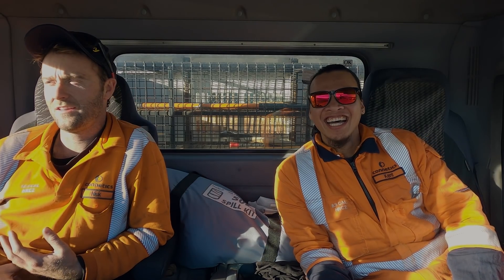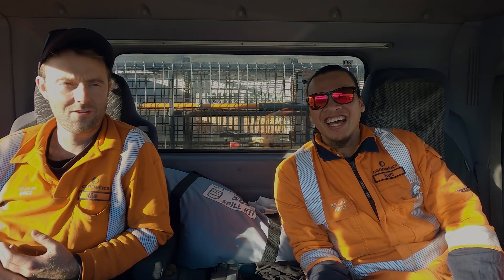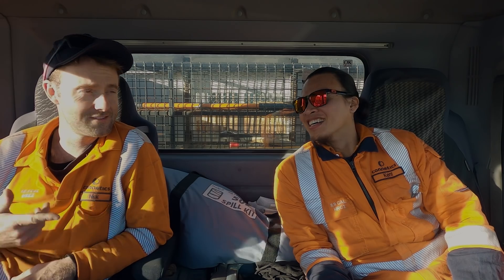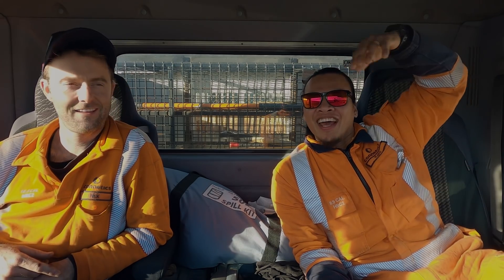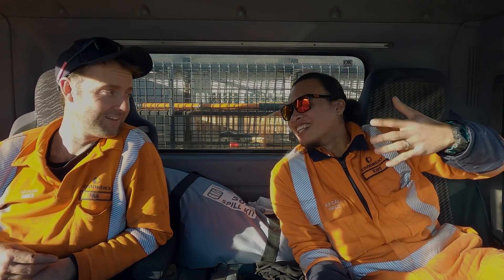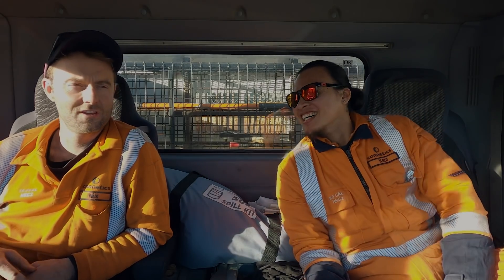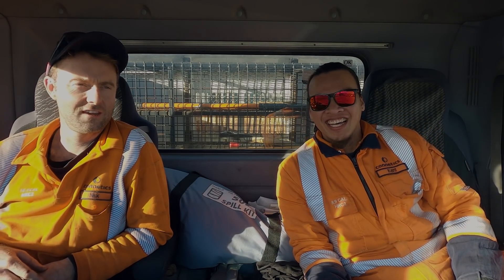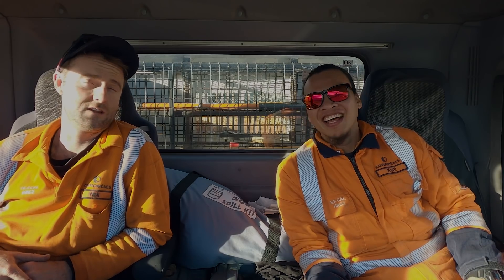ALip_Ba_Ta fingerstyle sweetchildofmine Alipbata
Kent and nick reaction

Hope you will enjoy on our reacting video.
Alip_Ba_Ta his an amazing artist